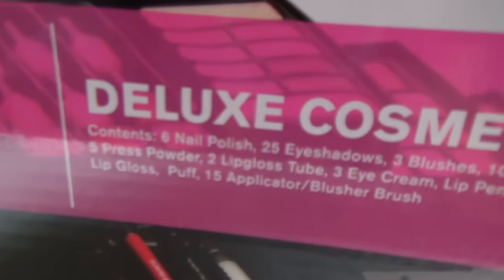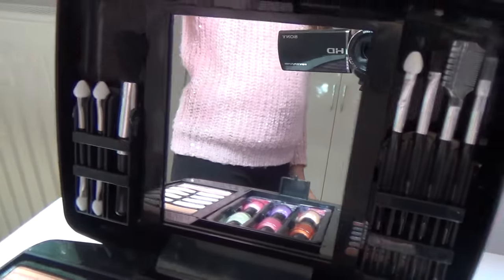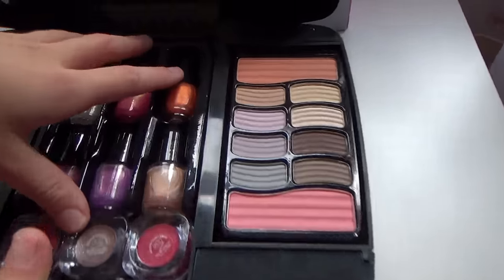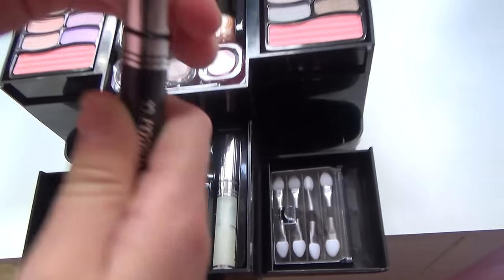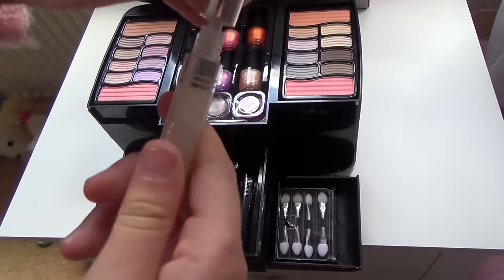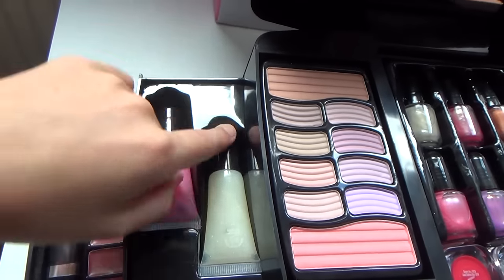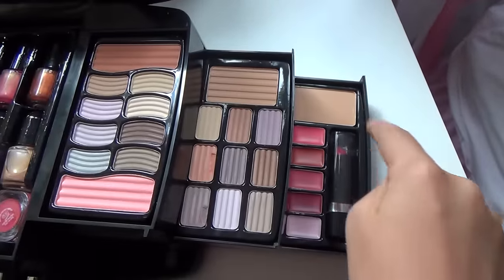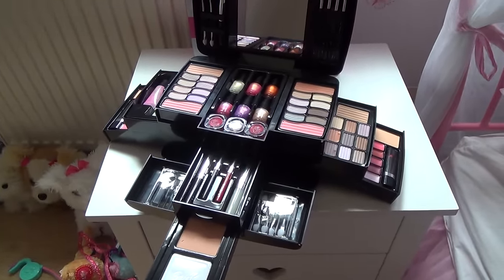PrettyPink Deluxe Cosmetics Make Up Case from ARGOS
This video shows you the PrettyPink Deluxe Cosmetics Case from Argos, it costs £29.99. It contains 6 Nail Polish, 25 Eyeshadows, 3 Blushes, 10 Lip Glosses, 2 Lipstick, 5 Press Powder, 2 Lipgloss Tube, 3 Eye Cream, Lip Pencil, Eye Pencil, Mascara, Lip Gloss, Puff, 15 Applicator / Blusher Brush. This set is no longer for sale at Argos but a similar product is available from Amazon